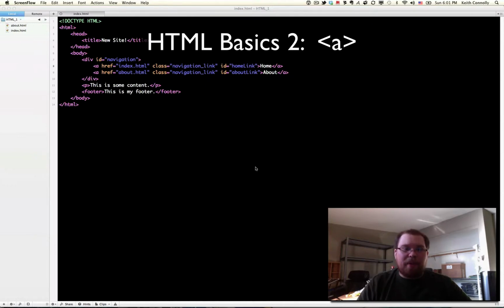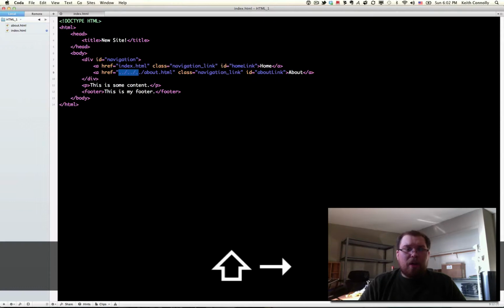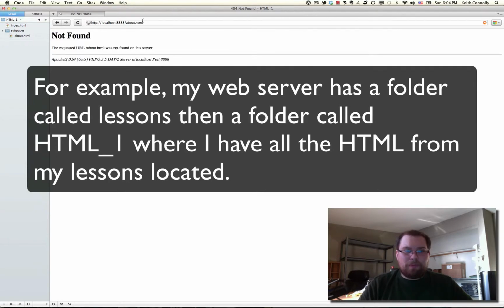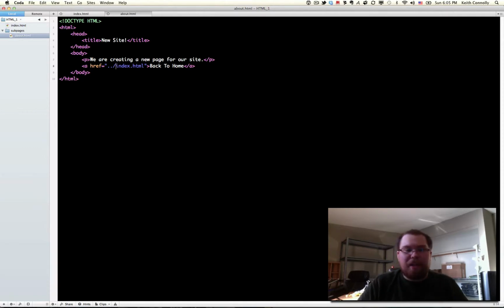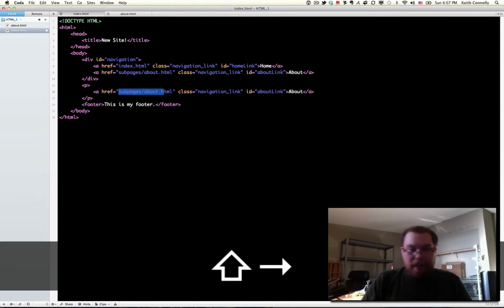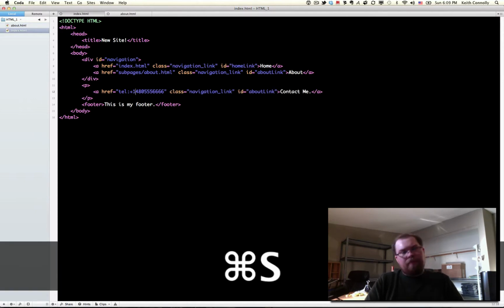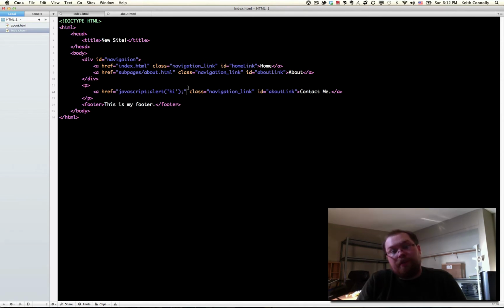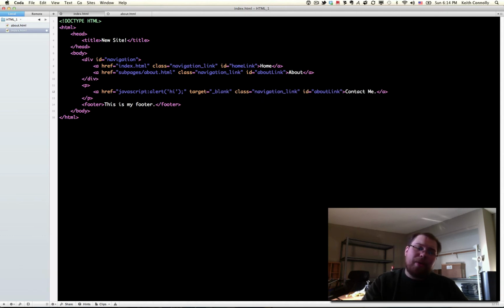Learn HTML with Keith: Anchor Tag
In this lesson we learn about the basic anchor tag. We also touch on directory structure, web roots, and a few other basic concepts.